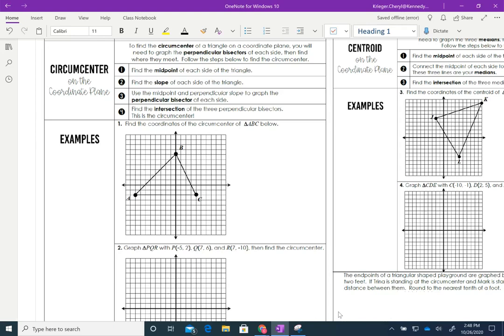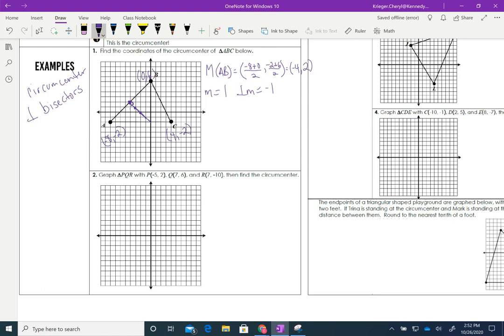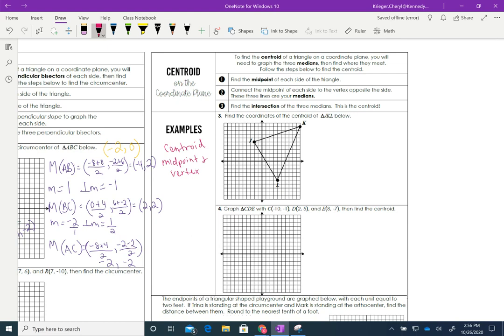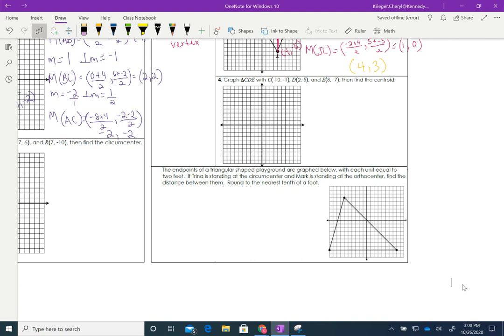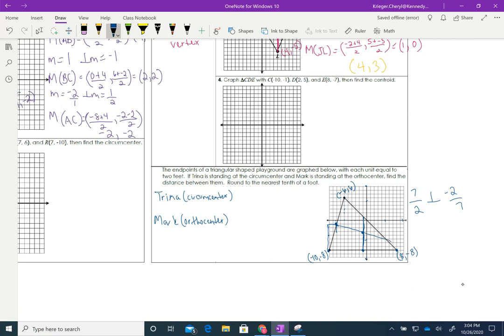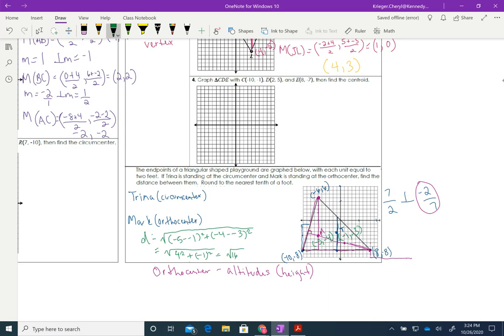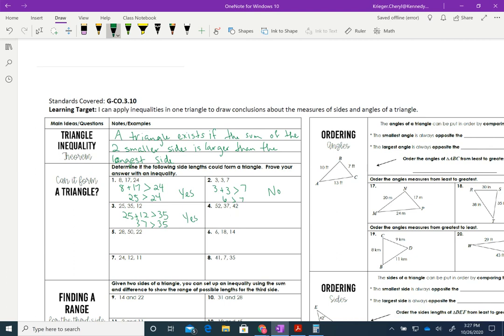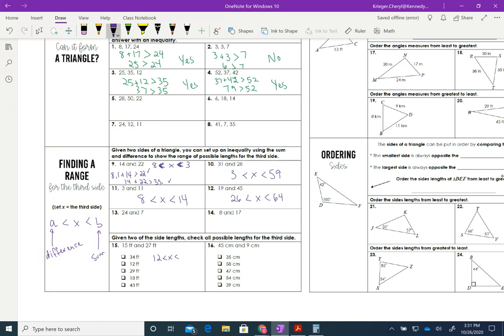Homework: Week 10 Monday